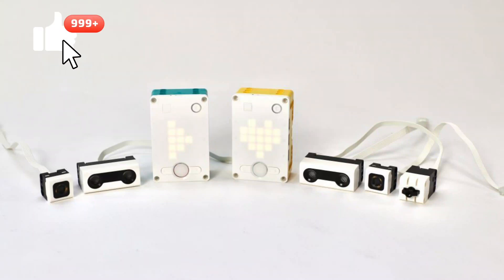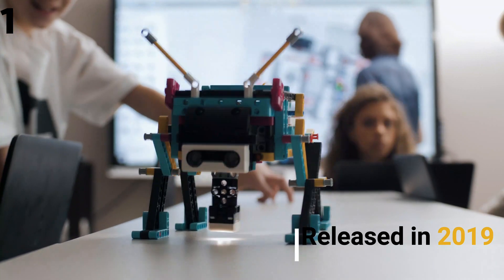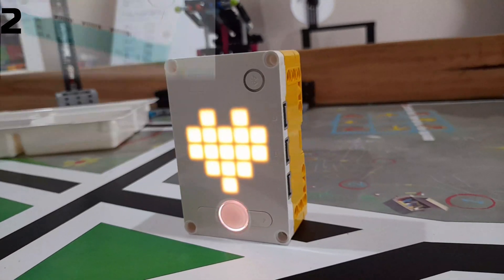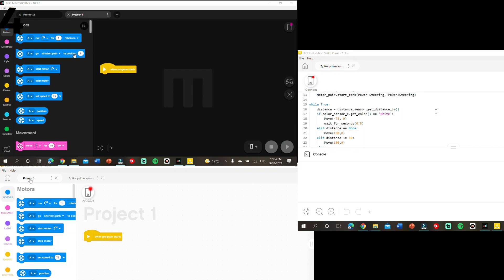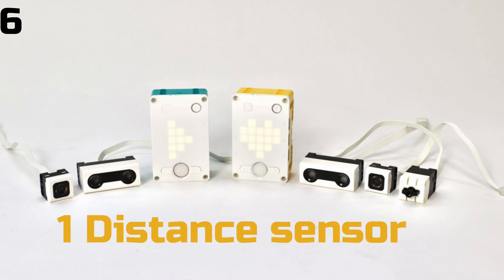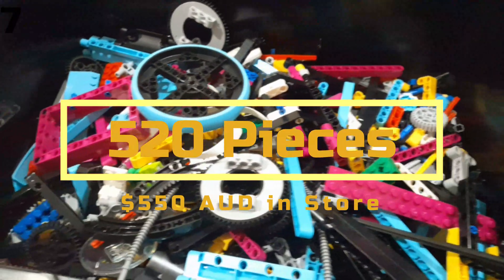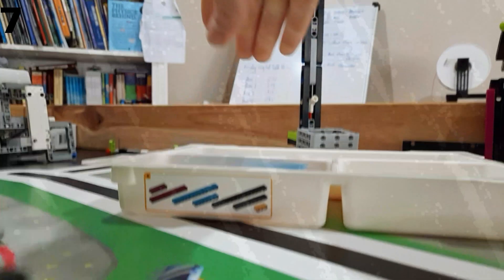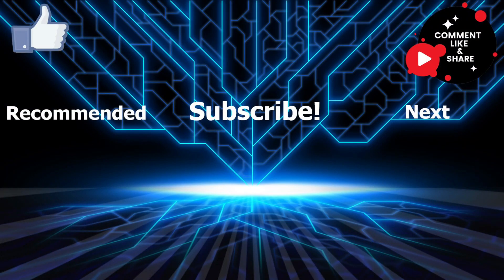Which one's best for you? Spike Prime or Mindstorms Inventor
Hello Viewers,

Discalimer : Prices of Products may vary online, in store and in different countries.

Music in this video🎵:
Above - sourced from Wondersare Filmora X 10.5 Filmstock Libary